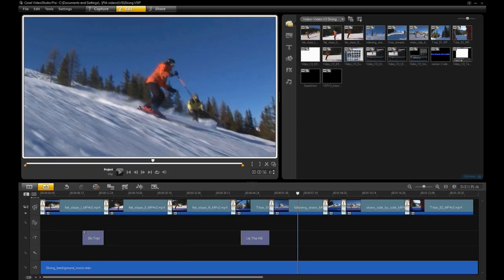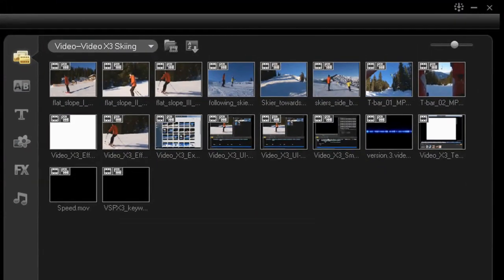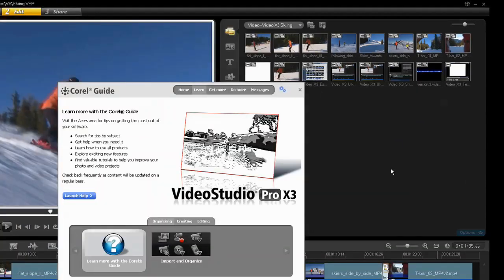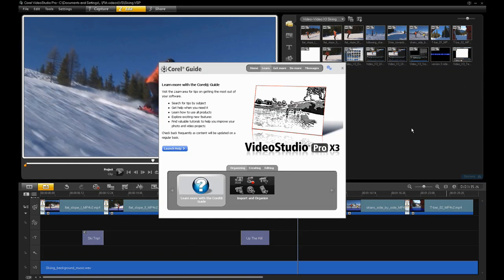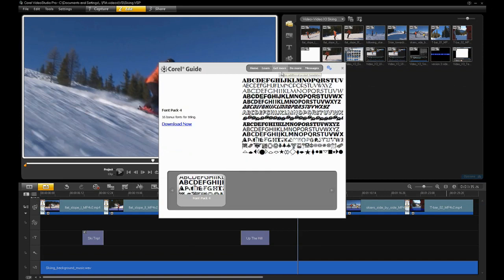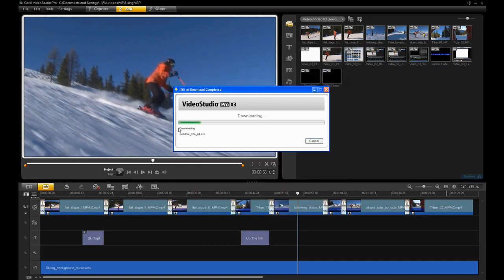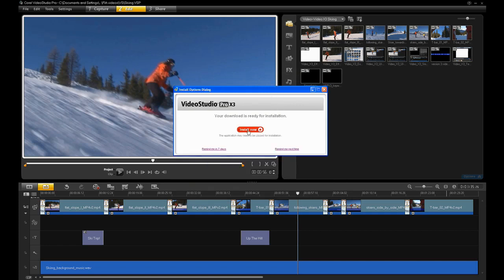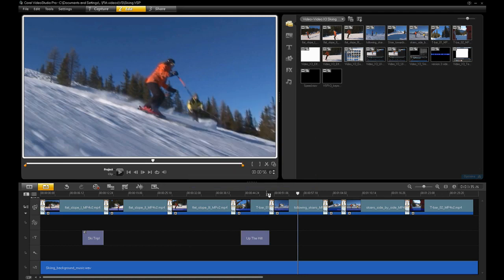Creative Content - VideoStudio Pro X3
VideoStudio Pro X3 ships with a large number of Titles, templates, and fonts to give you plenty of options when you design your project.  But Corel is continually adding additional creative content that you can download right from within the application. The content in the Corel Guide is updated regularly, so dont forget to check the Get More button from time to time.